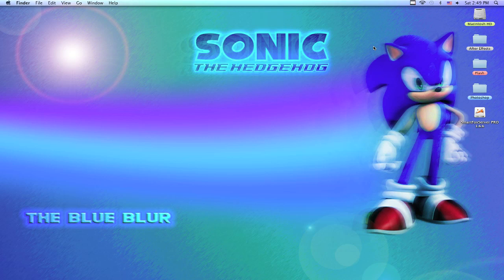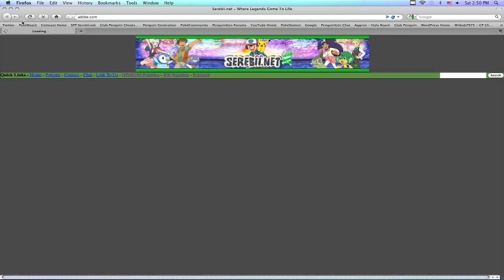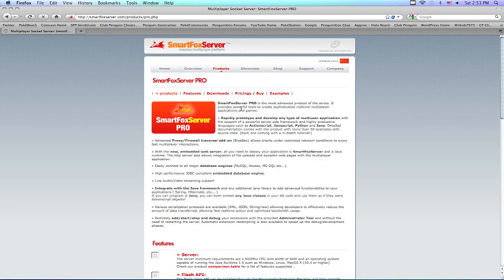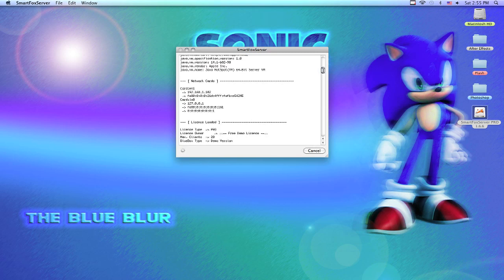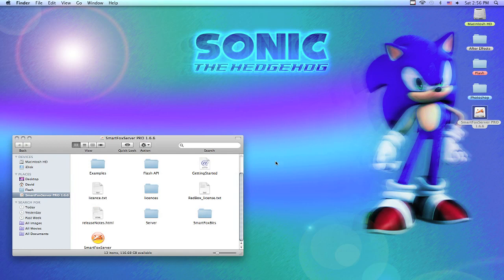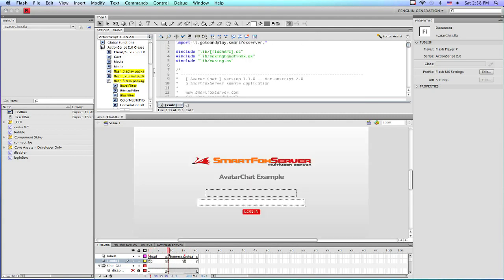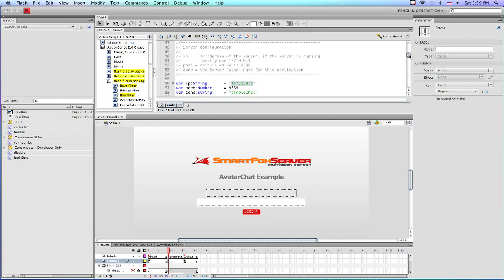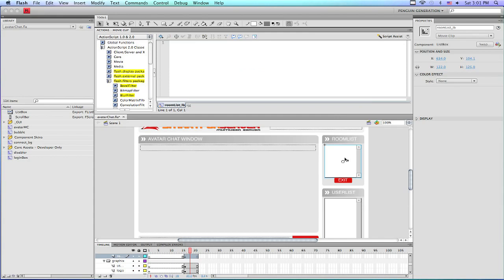Flash Tutorial: How to Create a Multiplayer Avatar Chat [Part 1]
Part 1 of my tutorial on making a multiplayer avatar chat. Bear with the rambling at the end, I forgot I was supposed to end the video and I didn't have to keep thinking of things to say. xD